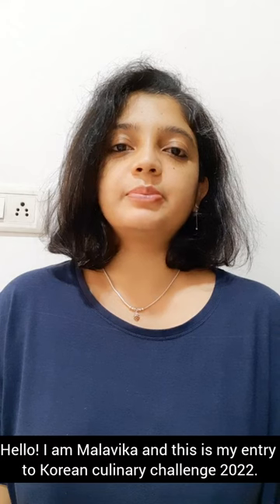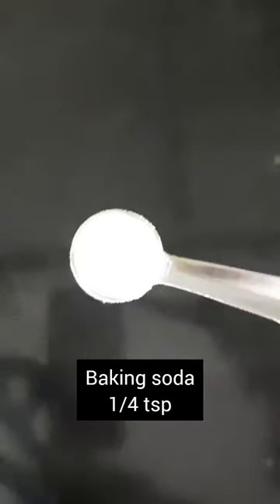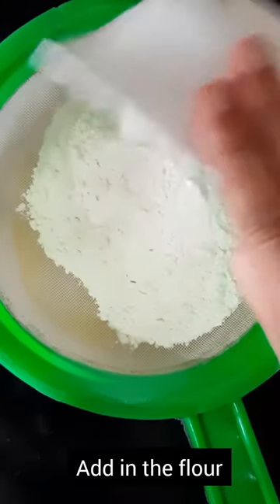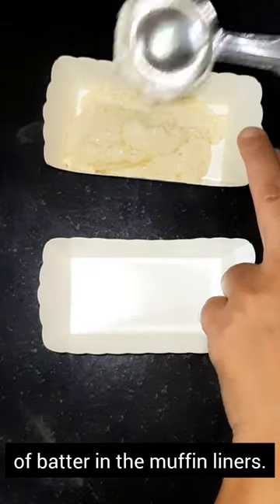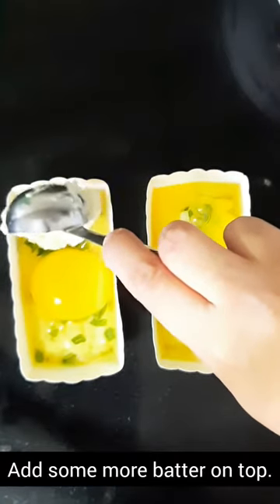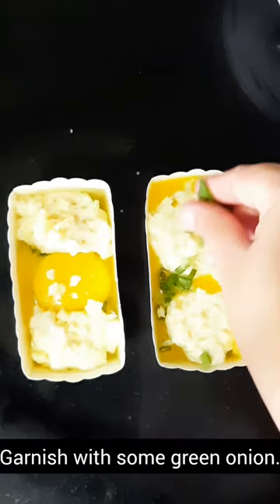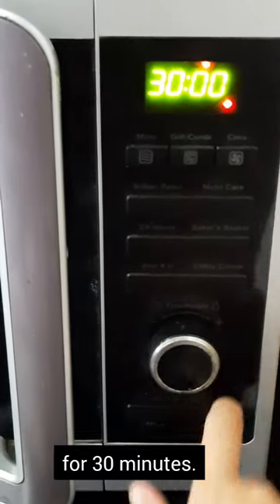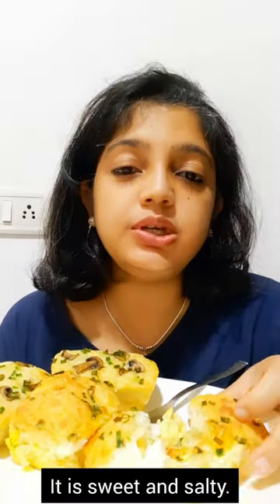All India Korean Culinary Challenge 2022 - Malavika Shenoy Professional Category